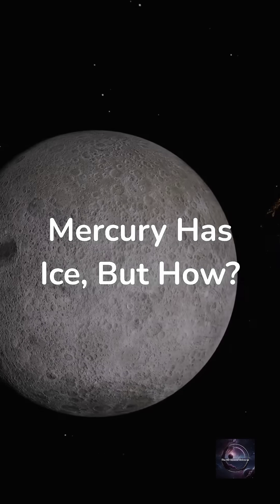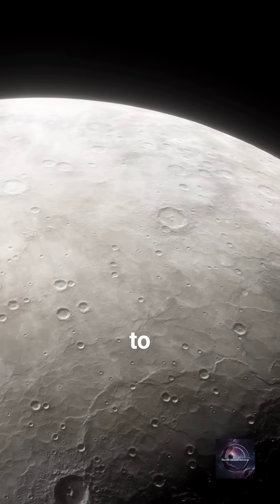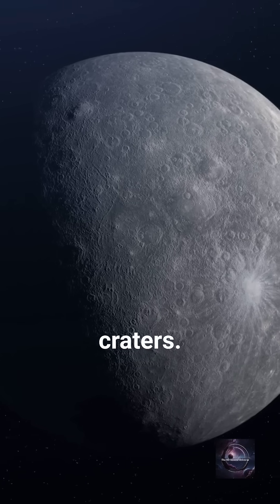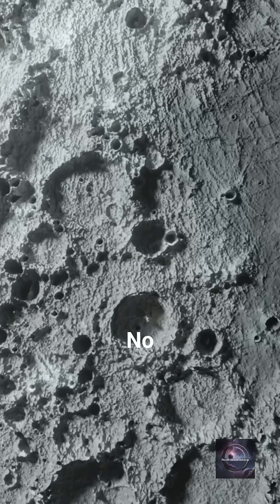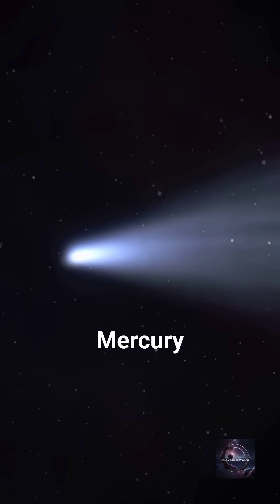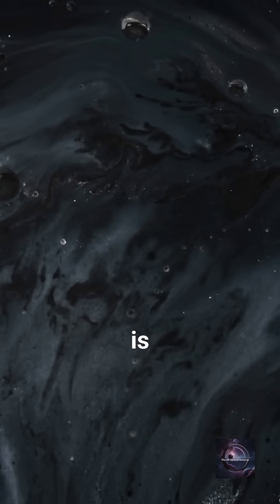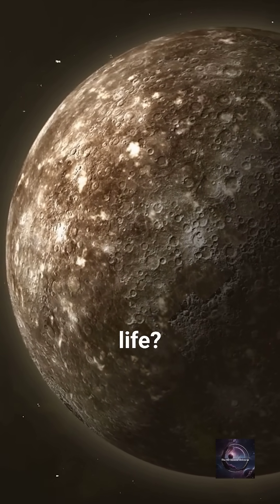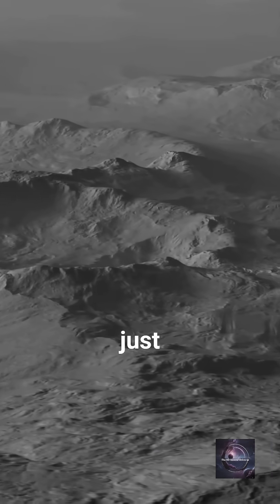Mercury Has Ice, But How?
Mercury, the planet closest to the Sun, has ICE hiding in its shadowy craters! 🌌❄️ How? Let’s break it down in 60 seconds.